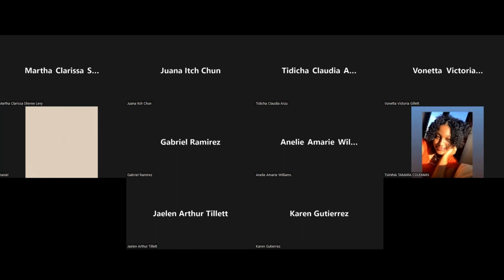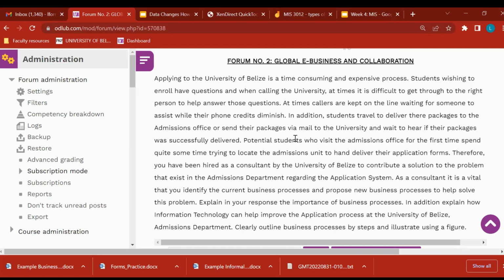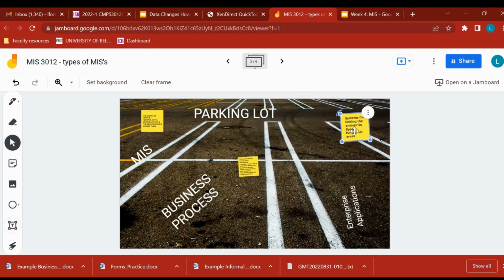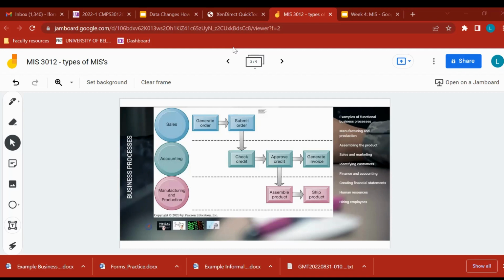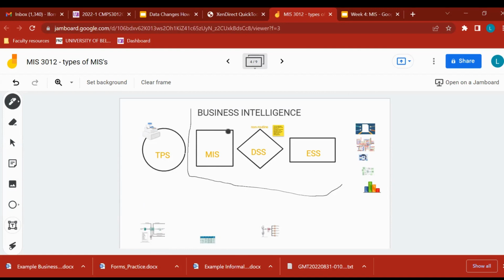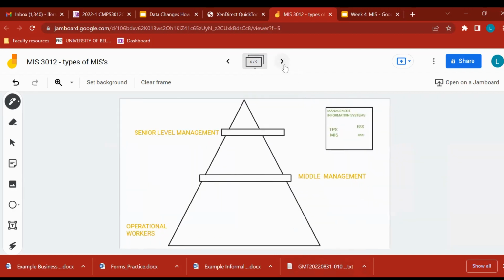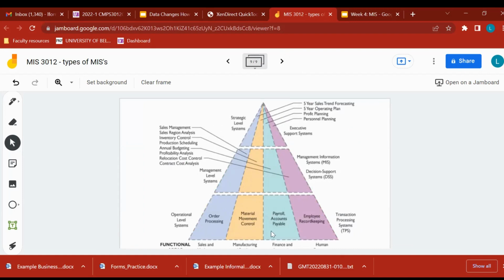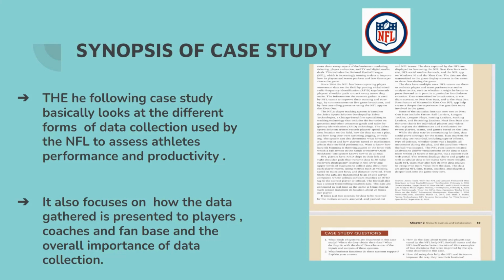CMPS 3012 - WEEK 4 - S1 OS2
Wk4S1MIS22 OS2